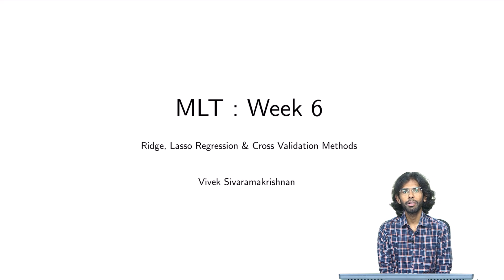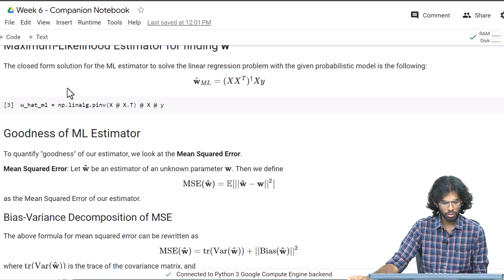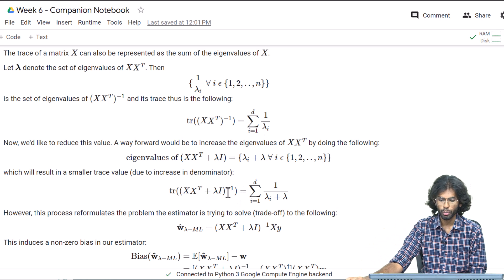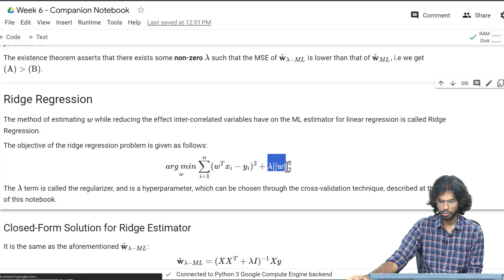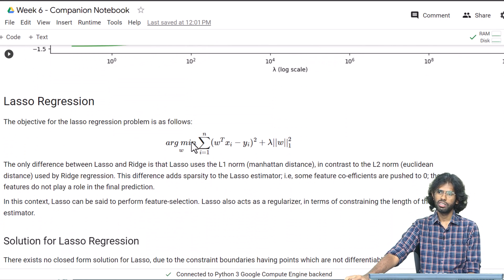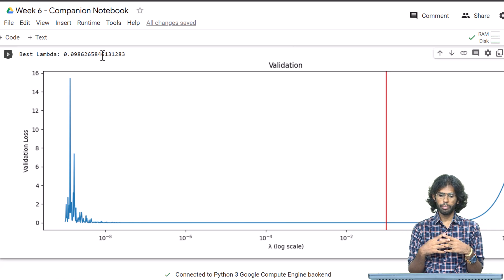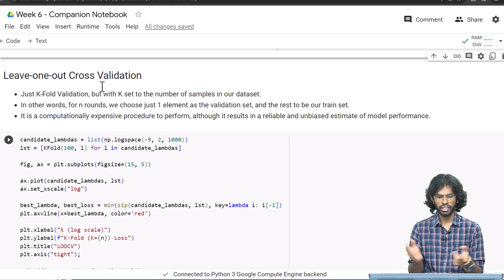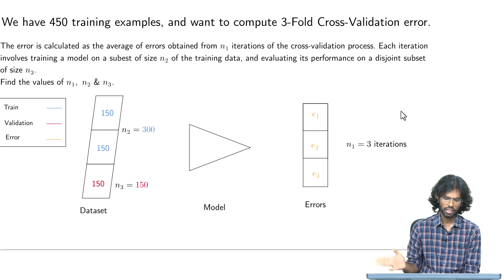Week-6 | Tutorial | MLT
- Companion colab and notebook for week-6 of the MLT course
- Presented by Vivek